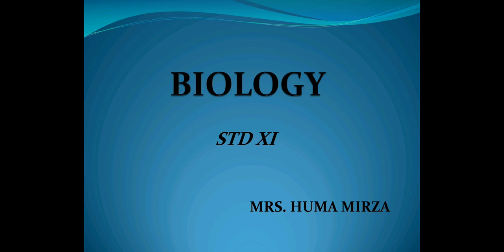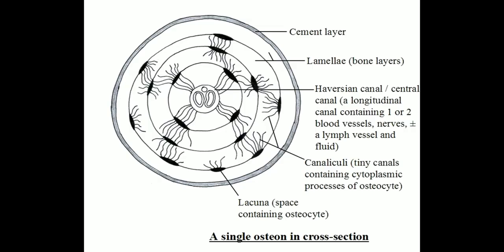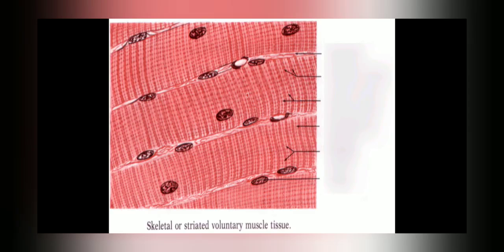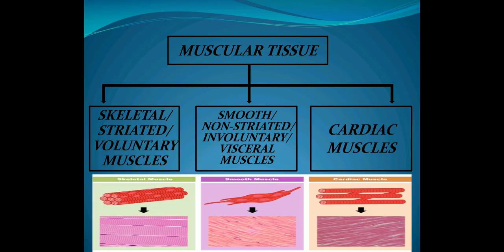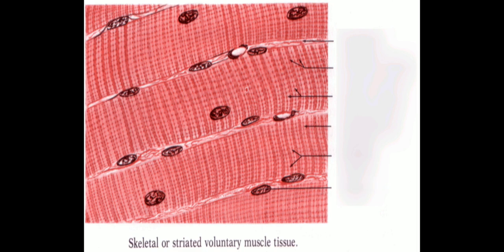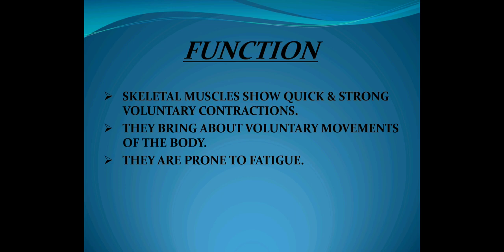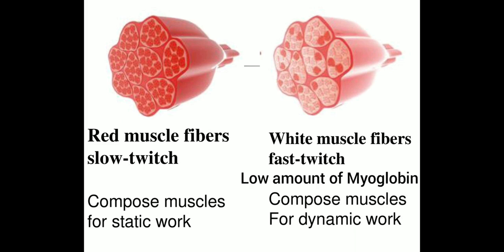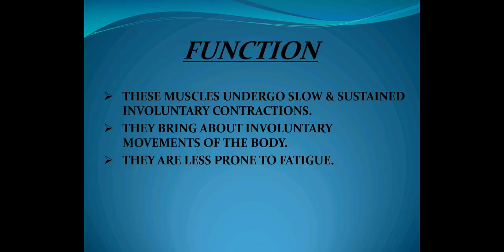std 11th Animal Tissue Part lV